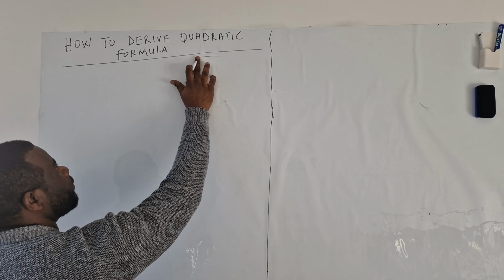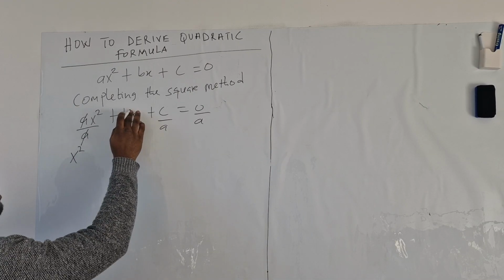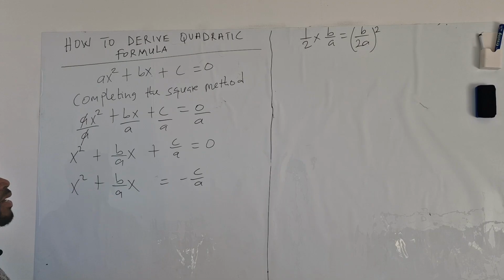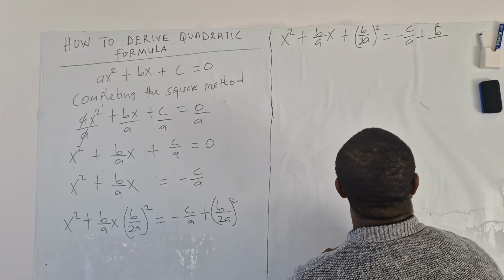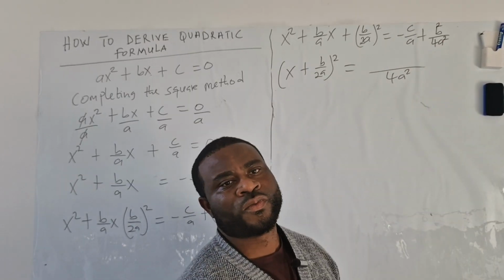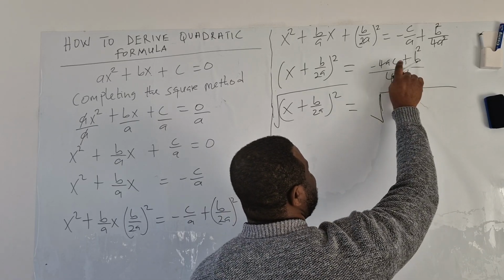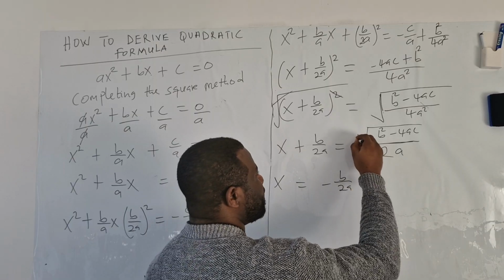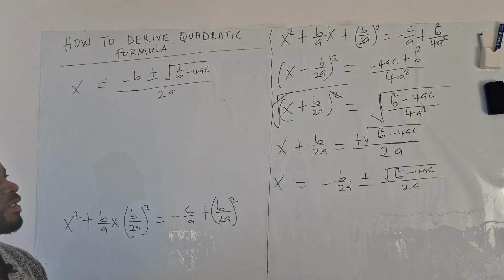HOW TO DERIVE THE QUADRATIC FORMULA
Easy way of deriving the quadratic formula